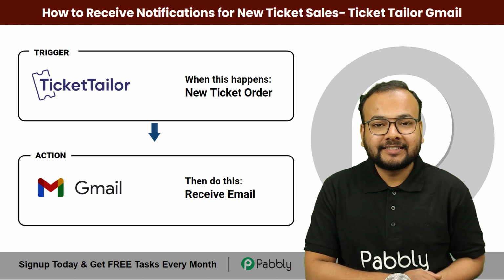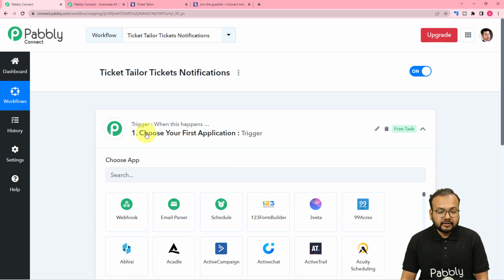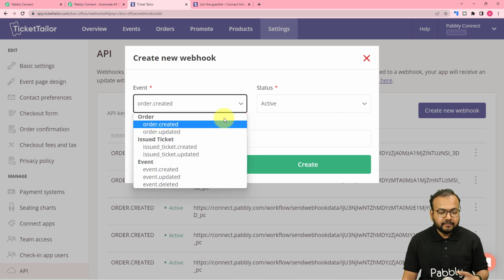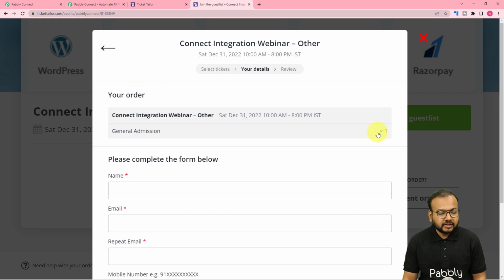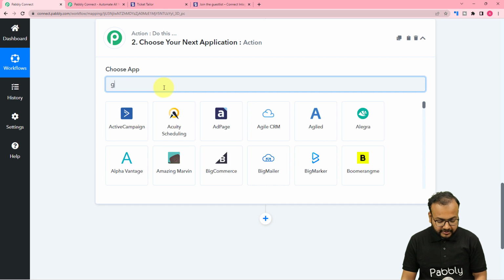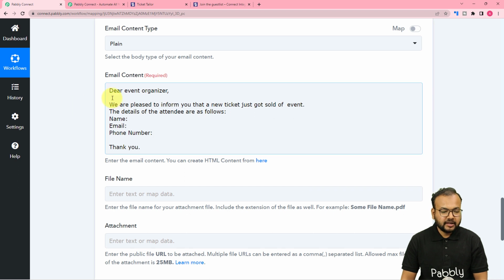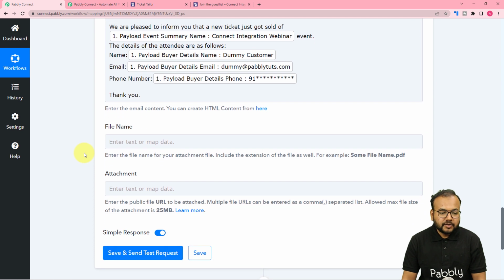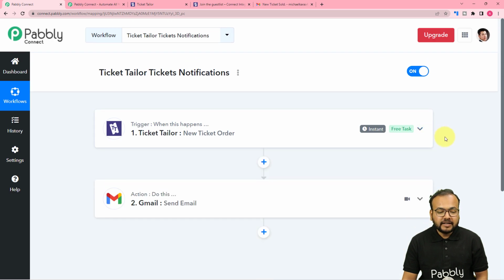How to Get Emails for New Ticket Tailor Orders | Ticket Tailor Gmail Integration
This video provides a step-by-step guide on how to receive emails for new orders made via Ticket Tailor, an online event ticketing service. Here, we are going to set up Ticket Tailor & Gmail integration. Once you set up this integration, it will automatically send an email to your Gmail account when a new order for tickets is created in Ticket Tailor.

So check out the video & set up this amazing automation with the help of Pabbly Connect software.